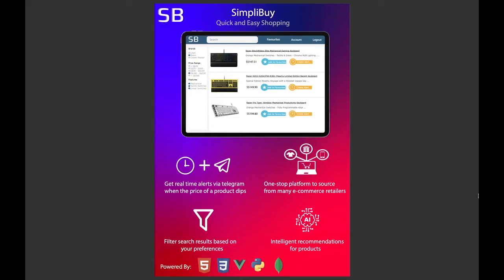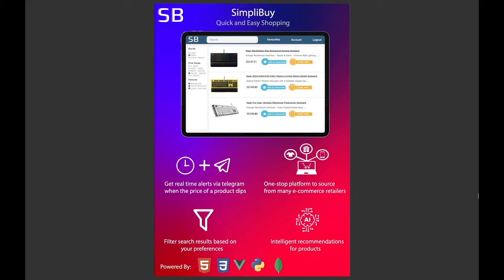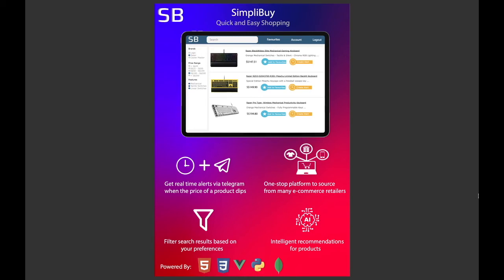[Orbital 2021] Team SimpliBuy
Shyam Ganesh Jayagopi + Pranav Venkatram